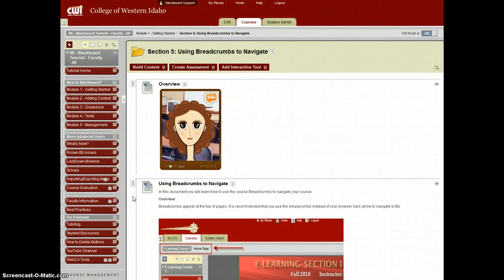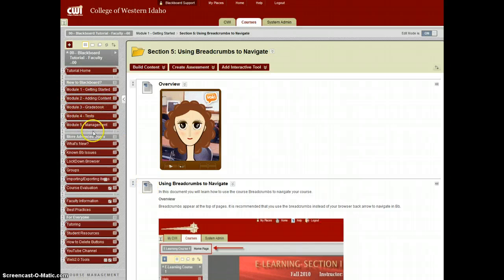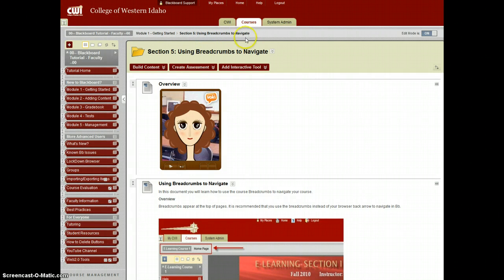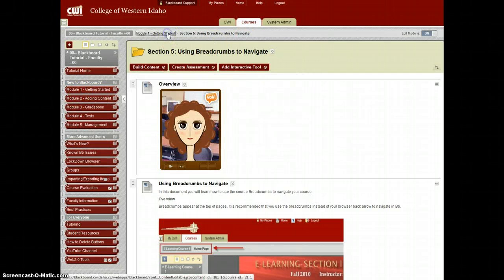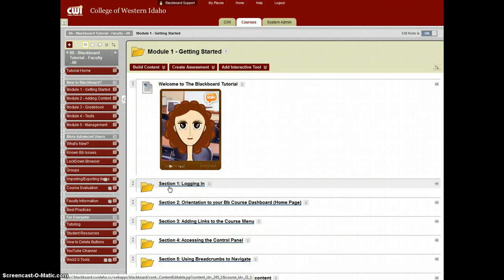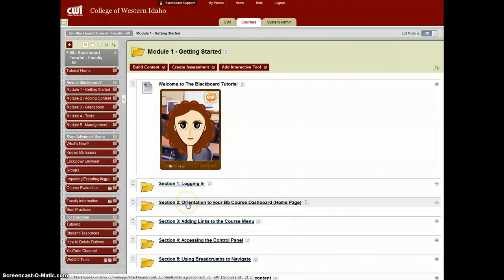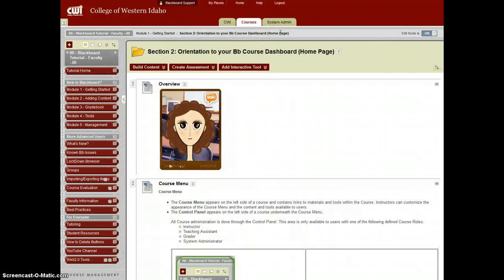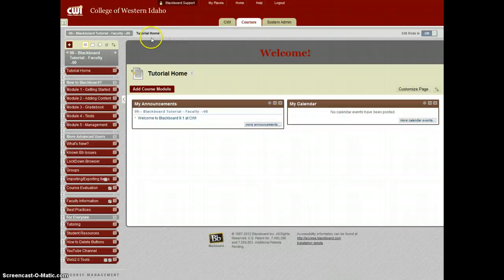Breadcrumb Navigation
Using breadcrumbs